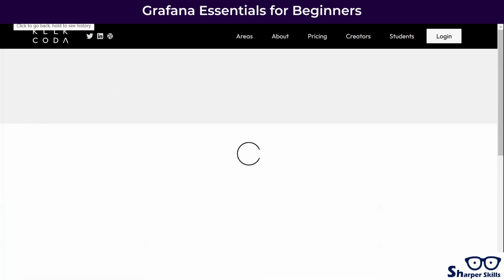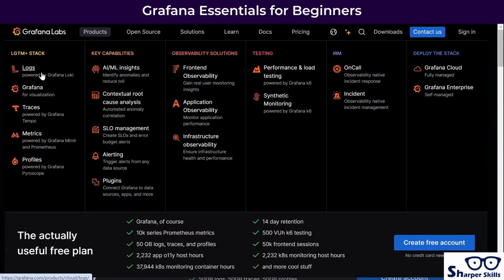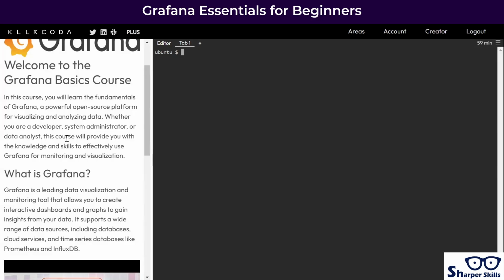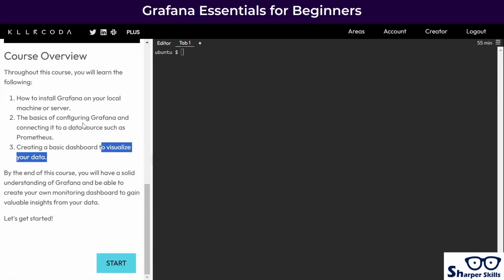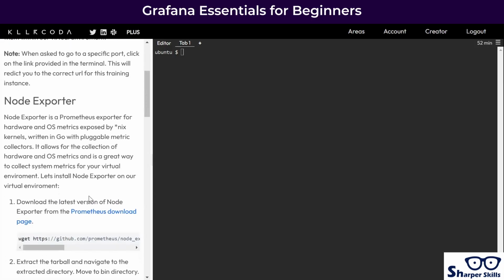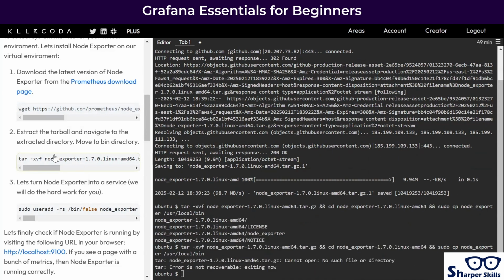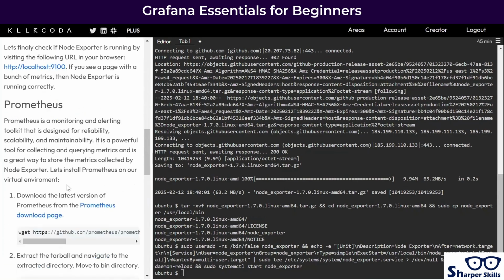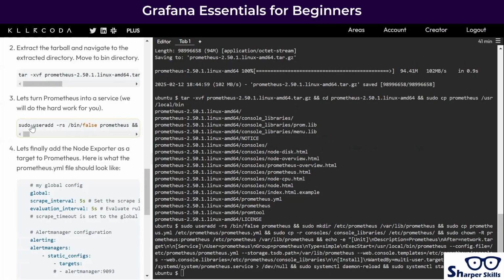2.Grafana Essentials for Beginners.